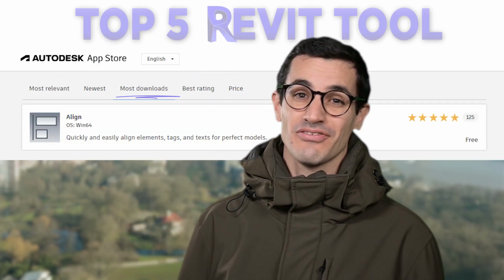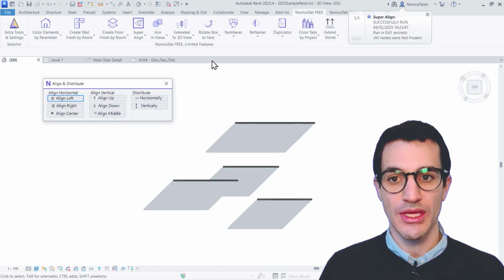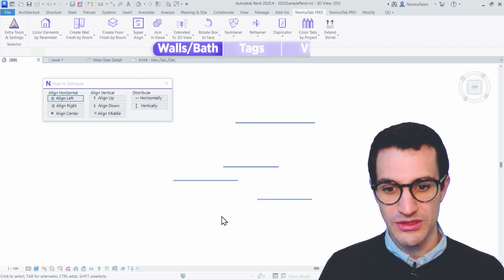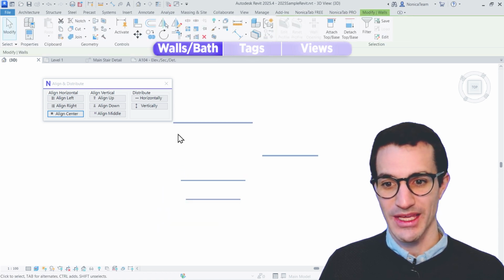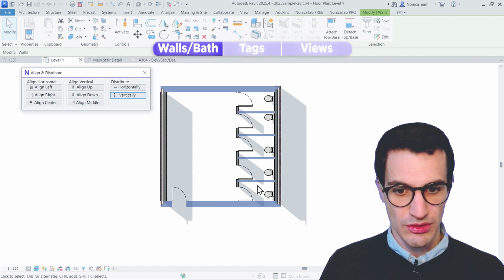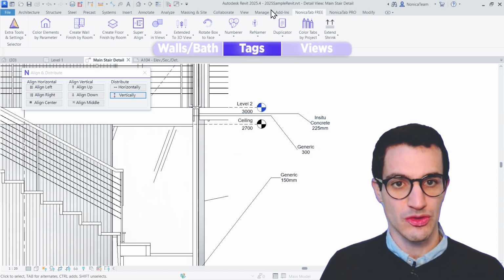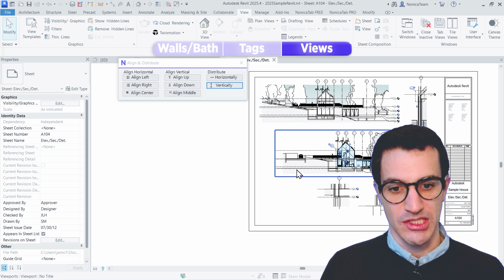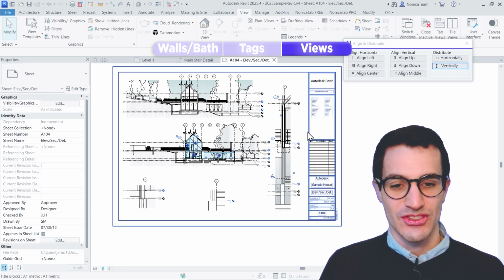Super Align | Revit Buttons ✅ (Revisited)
👉 This is one of the top 5 most downloaded Revit tools in Autodesk App Store.

I tried to improve it.

I explore how to align model elements and distribute the walls in a bathroom.  I think the best part is that it can be used with almost everything; Walls, Tags, Views on Sheets, ...

00:00 Intro
01:02 Align & Distribute Walls
02:32 Align Tags
02:59 Align Views on Sheet

Track: Cold Star by AHOAMI